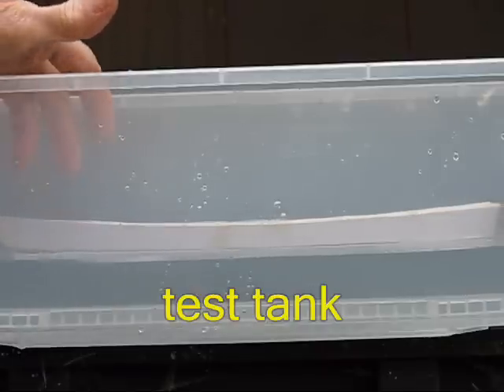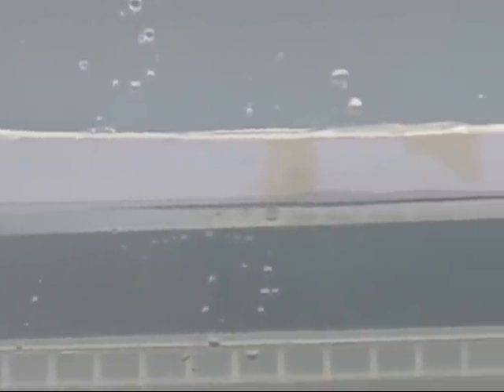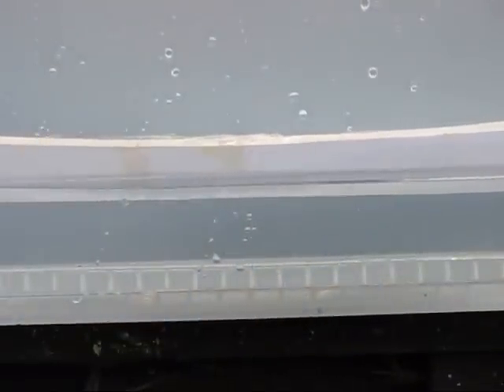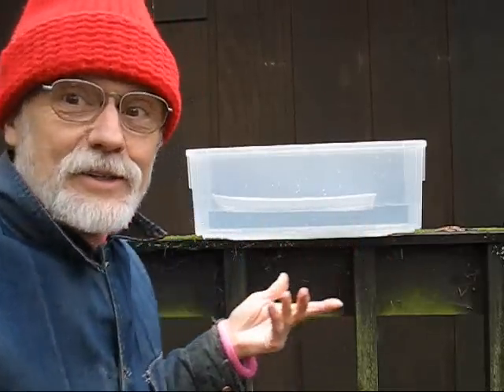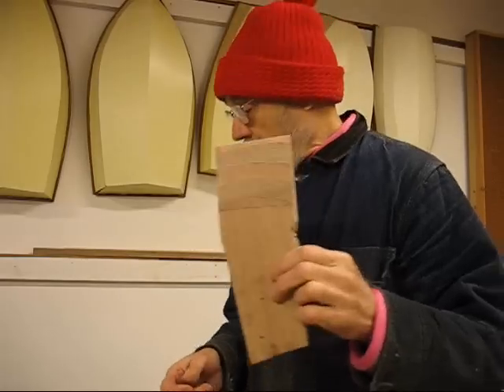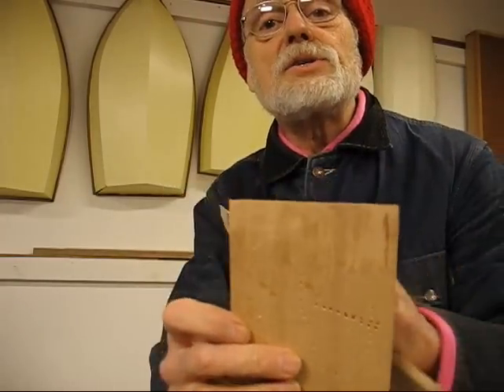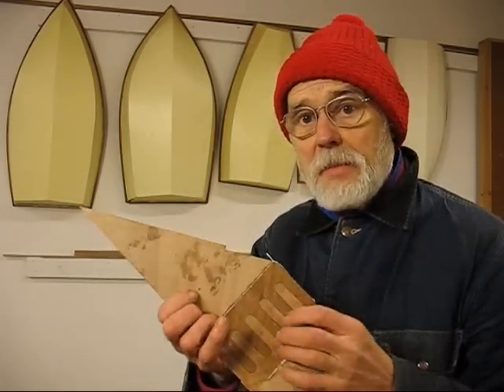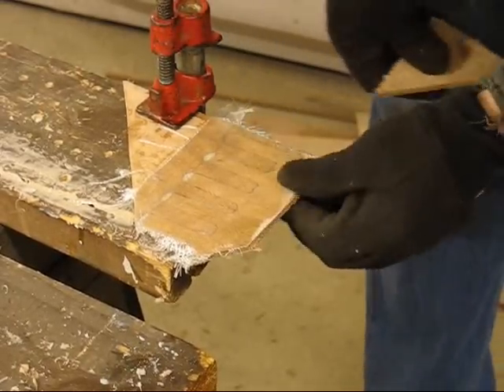EMC Part 1-2 Tank Testing.wmv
Checking the model to see how it floats, and more on fingers joints.